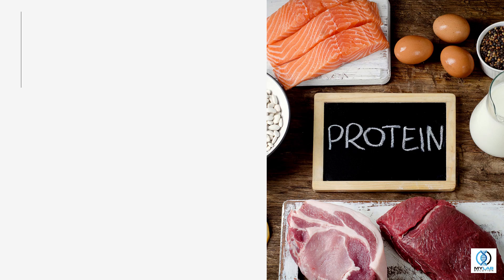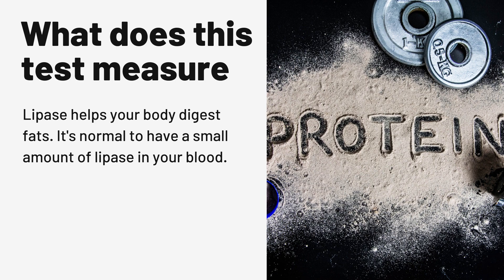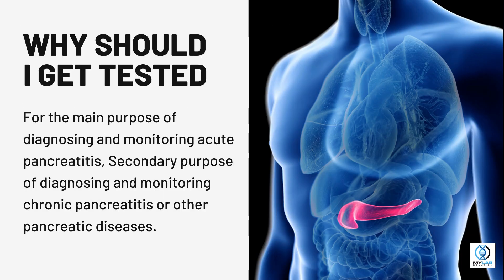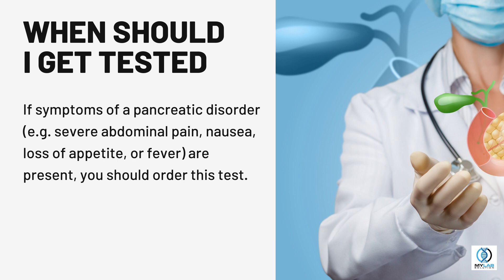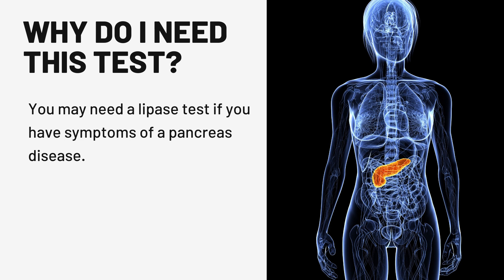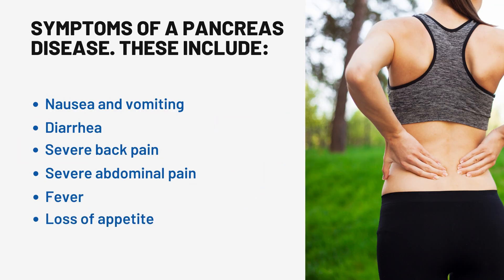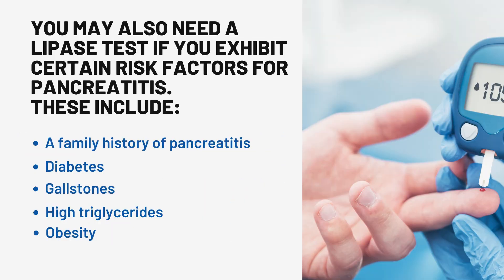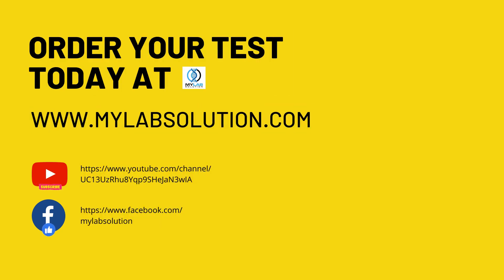Lipase Test | My Lab Solution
LIPASE
Lipase is a type of protein made by your pancreas, an organ located near your stomach. Lipase helps your body digest fats. It's normal to have a small amount of lipase in your blood. But, a high level of lipase can mean you have pancreatitis, an inflammation of the pancreas, or another type of pancreas disease. Blood tests are the most common way of measuring lipase.

Other names: serum lipase, lipase, LPS

For the main purpose of diagnosing and monitoring acute pancreatitis, Secondary purpose of diagnosing and monitoring chronic pancreatitis or other pancreatic diseases.

If symptoms of a pancreatic disorder (e.g. severe abdominal pain, nausea, loss of appetite, or fever) are present, you should order this test.

You may need a lipase test if you have symptoms of a pancreas disease. These include:
✔Diarrhea
✔Severe back pain
✔Severe abdominal pain
✔Fever

You may also need a lipase test if you exhibit certain risk factors for pancreatitis. These include:
✔A family history of pancreatitis.
✔Diabetes.
✔Gallstones.
✔High triglycerides.
✔Obesity.